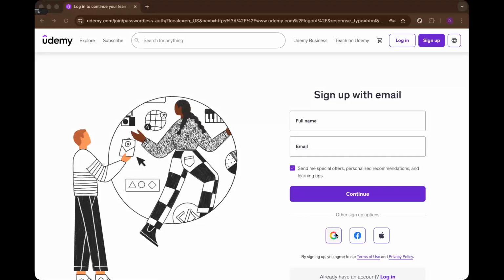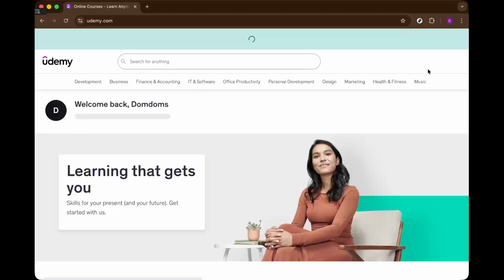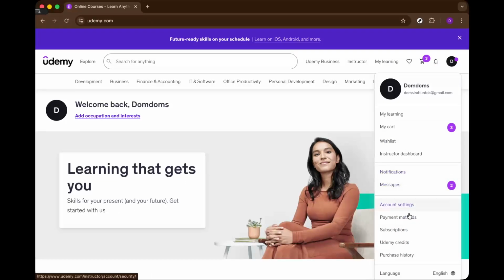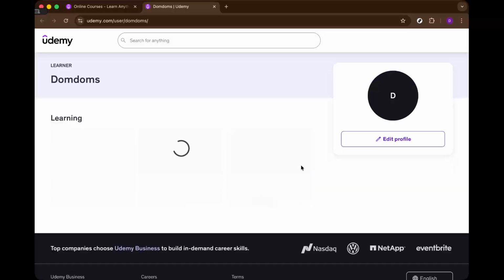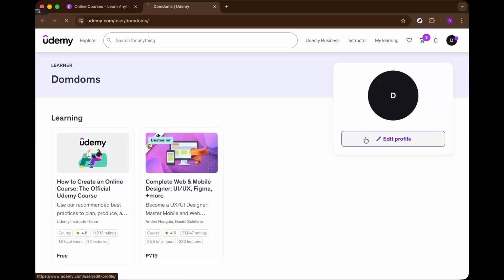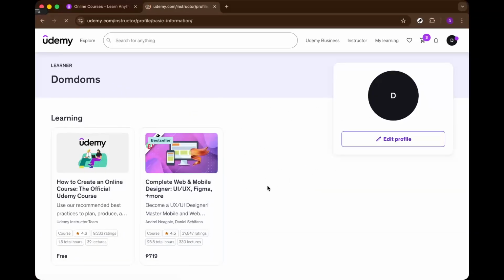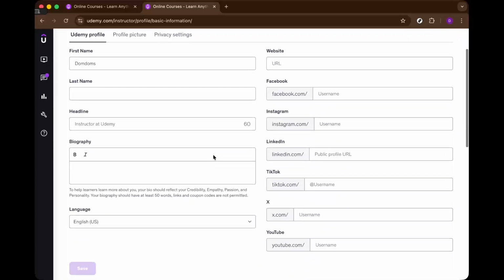How to Set Up Your Udemy Account and Profile in 2026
Want to get started and learn how to set up your Udemy account and profile in 2026? In this 2026 tutorial, you’ll learn how to set up your Udemy account and profile so you can begin learning or teaching with a complete and properly configured account. Setting up your profile correctly helps you personalize your experience and get the most out of Udemy. In this video, you’ll learn how to

✅ Open the Udemy website or app and sign up
✅ Enter your basic account details and create login credentials
✅ Access your profile settings section
✅ Add or update your profile photo and information

This guide is perfect for users who want to understand how to set up their Udemy account and profile properly in 2026. By the end of this tutorial, you’ll know how to complete your Udemy setup correctly.